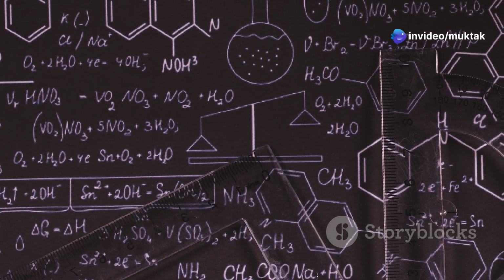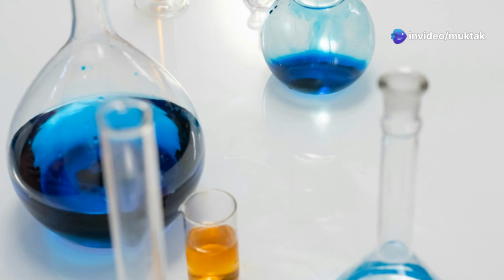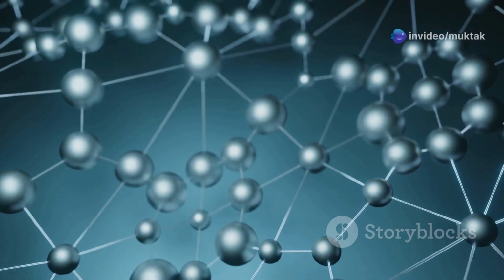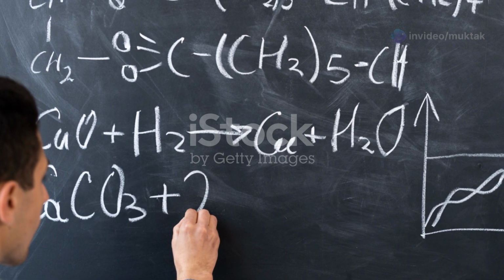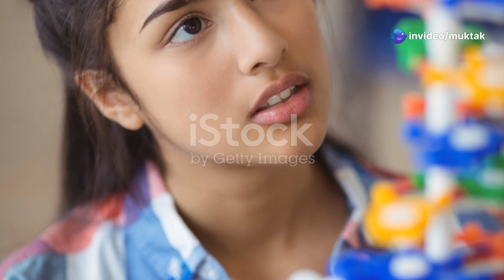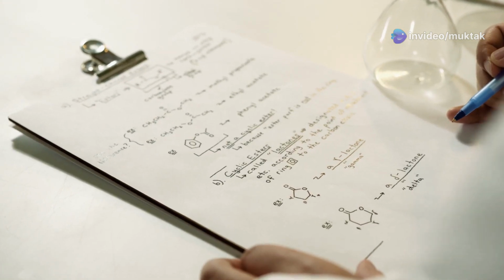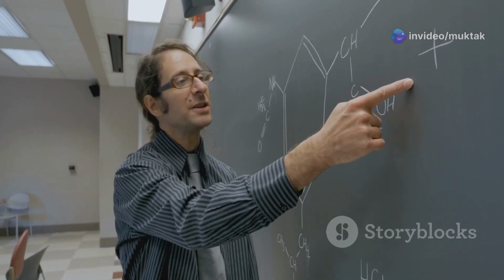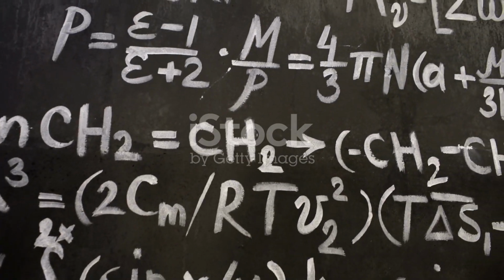Want to know about balancing? See this..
Unlock the secrets of balancing chemical equations with our comprehensive guide! In this video, "Mastering Chemical Equation Balancing in Minutes," we’ll break down the essential steps and techniques you need to tackle any equation with confidence. Whether you're a student preparing for exams or someone eager to understand chemical reactions better, this tutorial is designed for you! Join us as we explore examples, tips, and common pitfalls to help you master this critical chemistry skill.